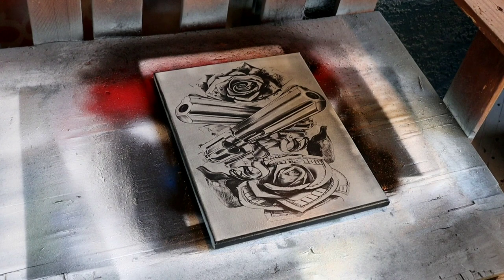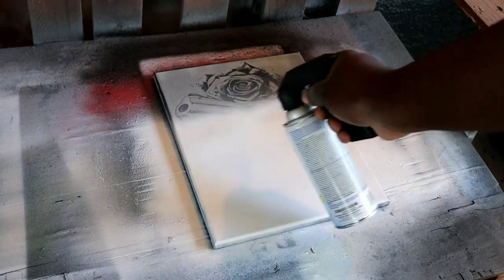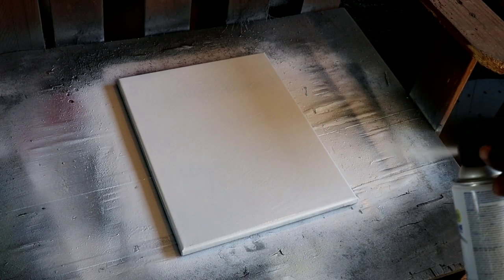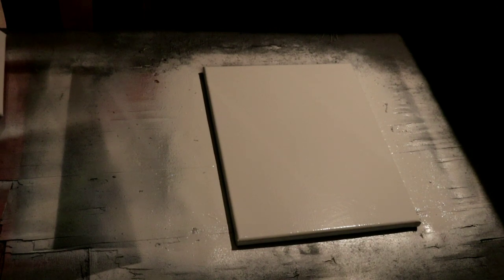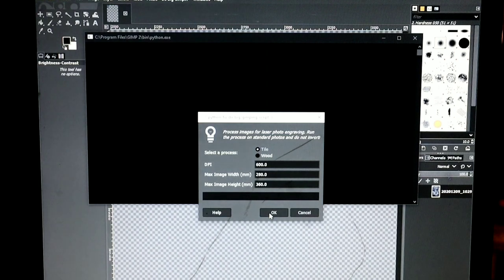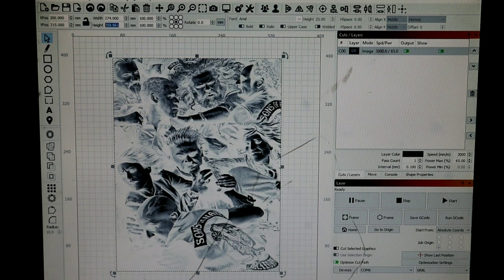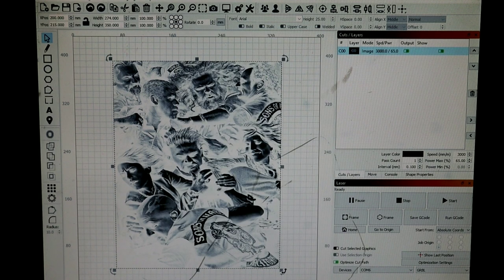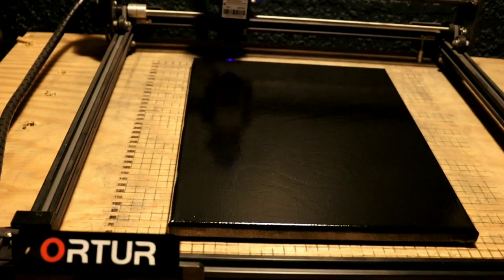Tutorial on how to Reuse A Canvas burning "Sons of Anarchy" on Ortur Laser Master 2 15 watt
Reusing a canvas to burn "Sons of Anarchy ".
Canvas was processed with 2 thick layers of Rustoleum Gloss White paint and 1 coat of Rustoleum Gloss Black paint. Image was processed in Gimp using Da Big Gimpin Plugin.
I used lightburn software to burn the image.
Settings were 3000mm speed and 65% Power, Dpi of 254 , Jarvis  passthru off. Burn took 5 Beautiful hours .

I can be contacted  at